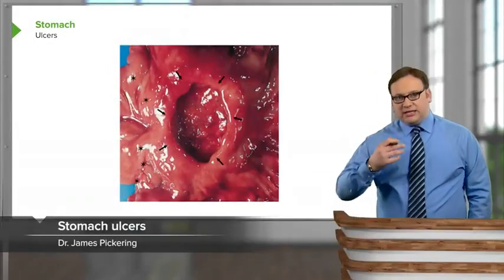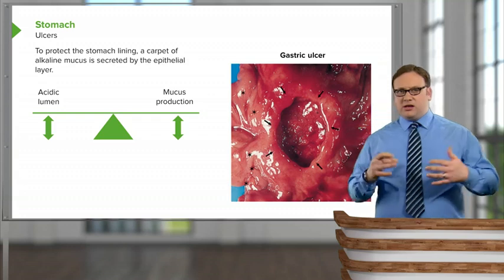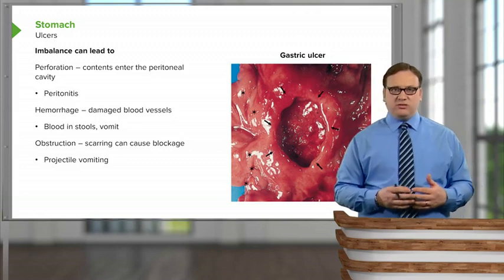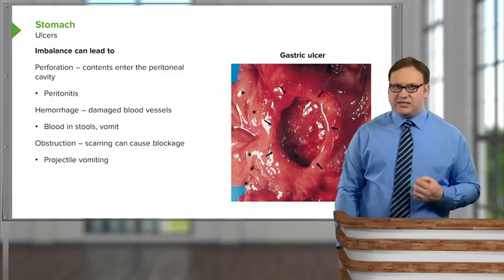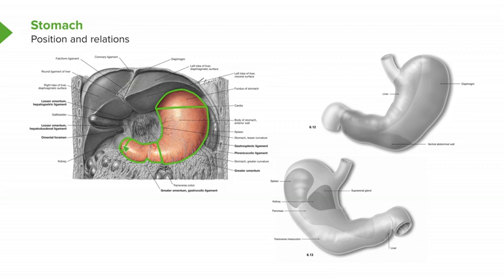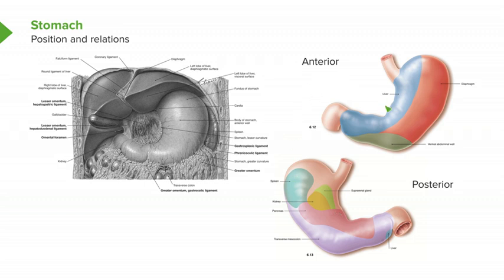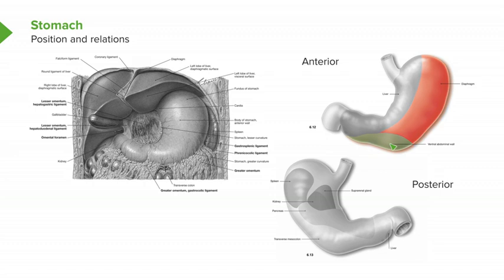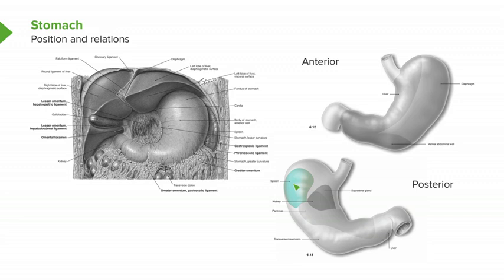Stomach Ulcers – Esophagus and Stomach